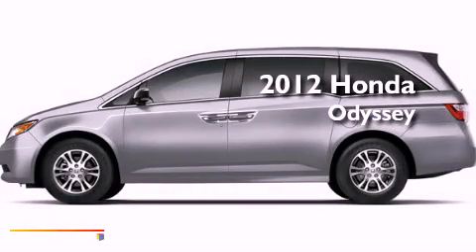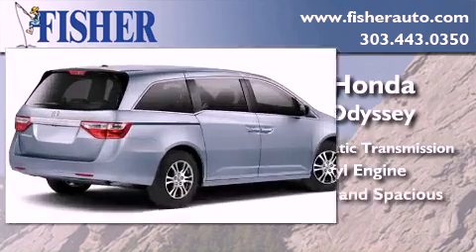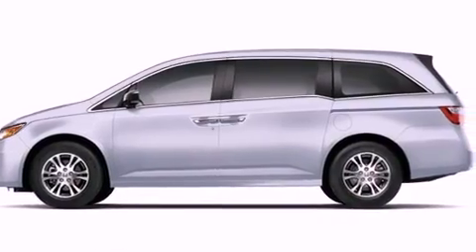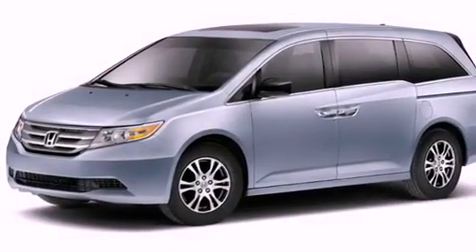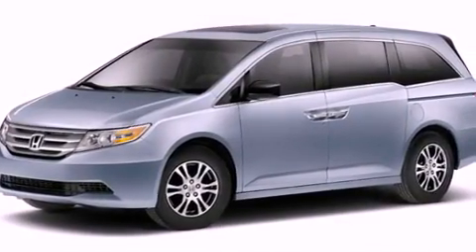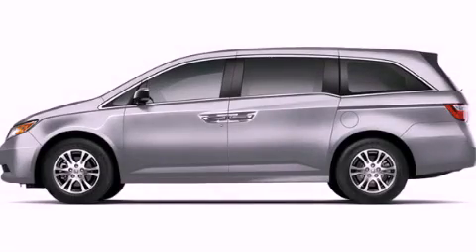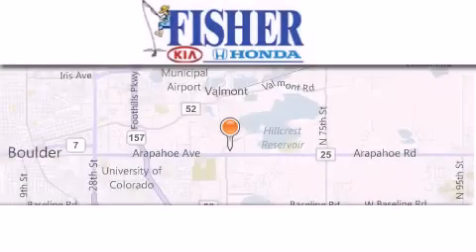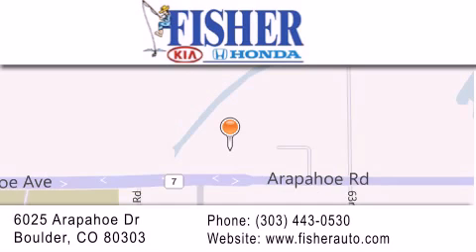2012 Honda Odyssey Denver CO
Year : 2012
 Make : Honda
 Model : Odyssey
 Engine : gas v6 3.5l/212
 Trans . : automatic
 Exterior : silver

 Interior : gray
 Stock : 124447

 2012 Honda Odyssey Boulder CO